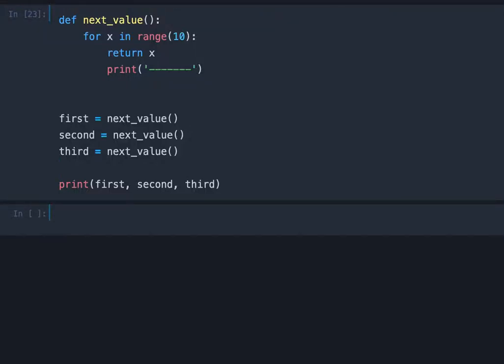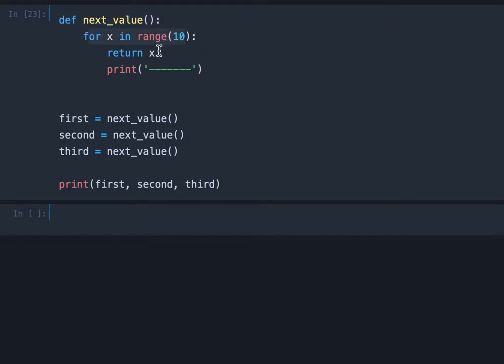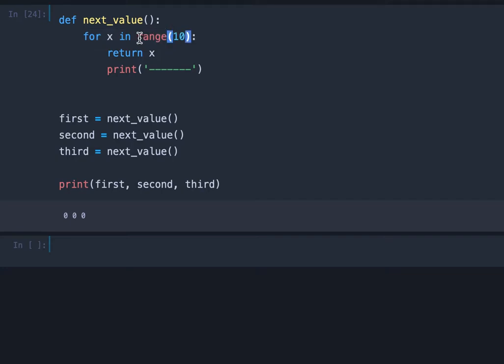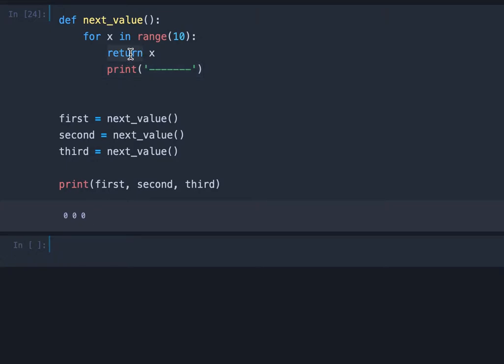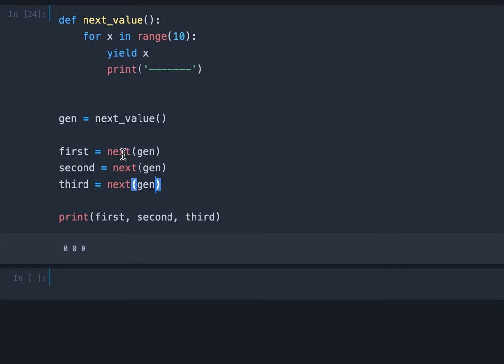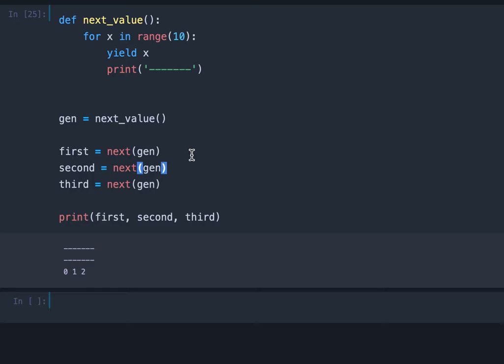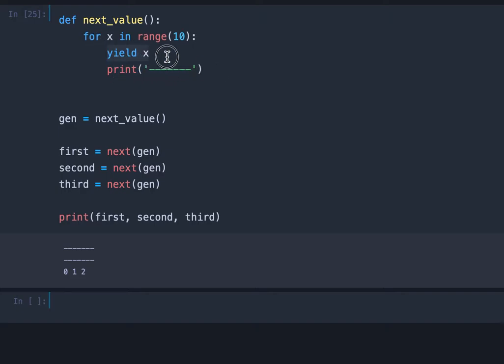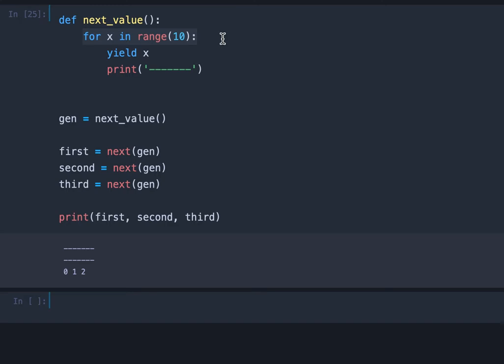Python return vs. yield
How does the keyword yield work in Python and what is is used for?

How to develop better habits and write better code?
-- Read more code
-- Write more code
-- Make your code public
-- Be active on Stackoverflow

See you soon -- it’s fun! 🤓